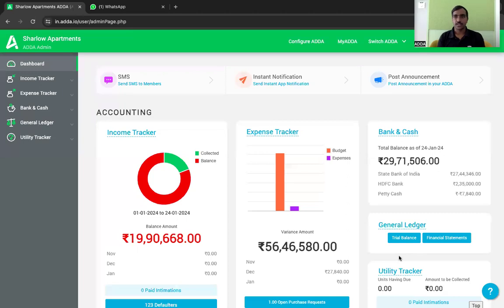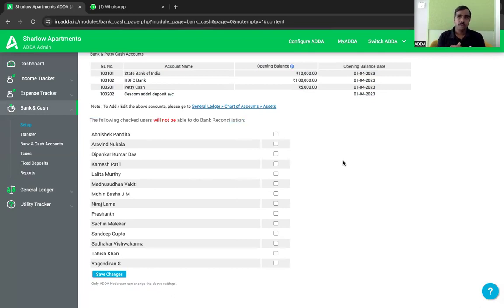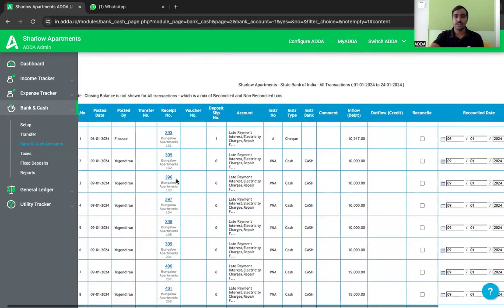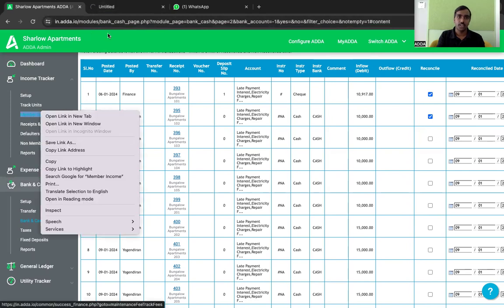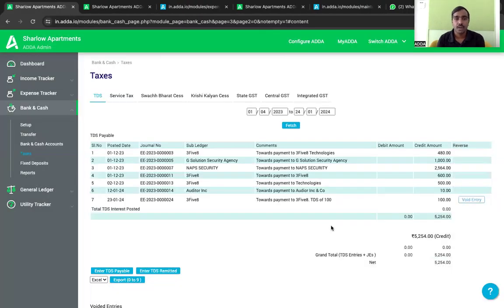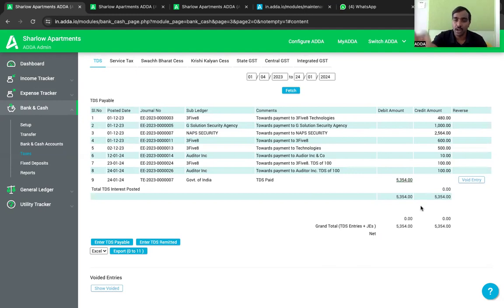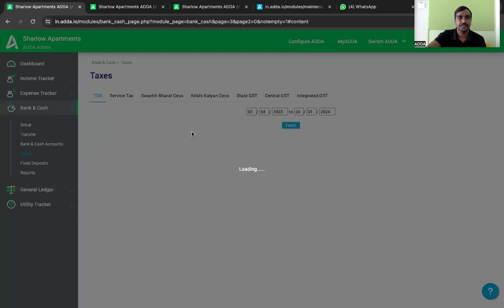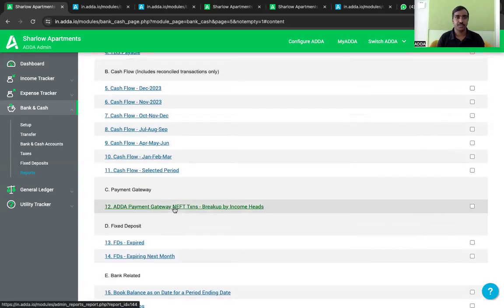HOW TO Set Up & Use Bank & Cash Module in ADDA | Community Management Software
Effectively manage your community’s finances with the Bank & Cash Module in ADDA. This step-by-step guide will show you how to set up and use the module to track bank transactions, record cash inflows and outflows, reconcile accounts, and maintain accurate financial records. Simplify financial management and ensure complete transparency in your community with ADDA’s powerful tools!